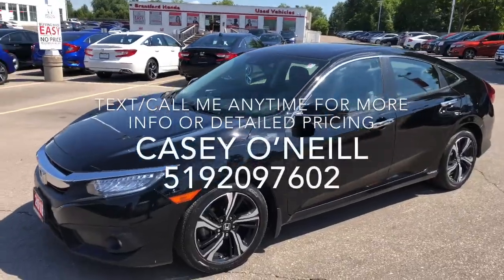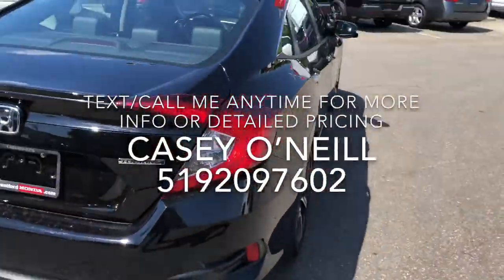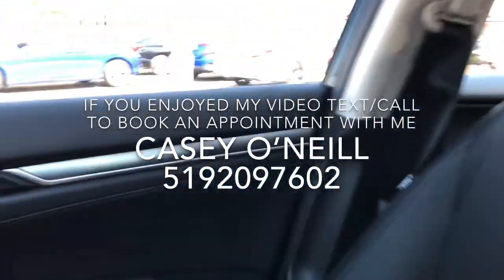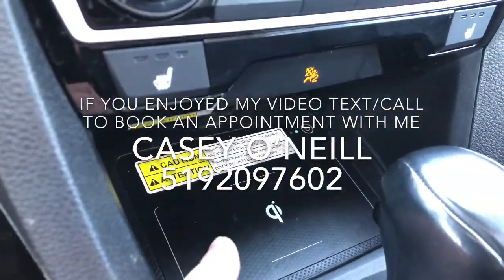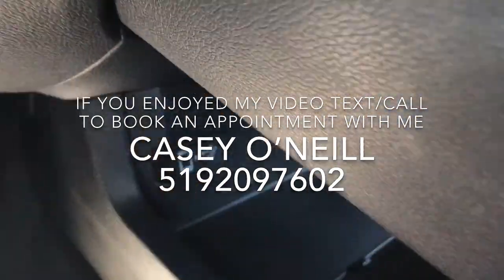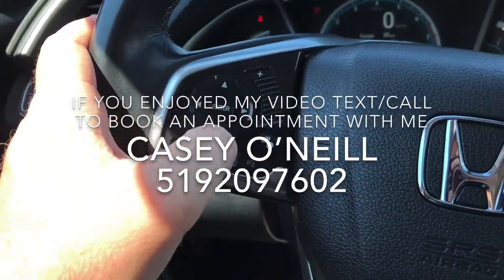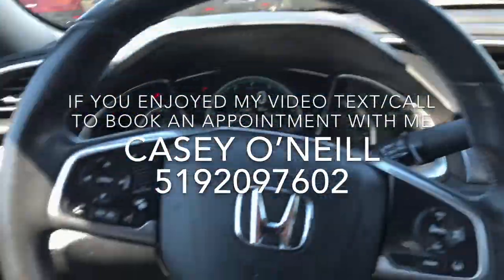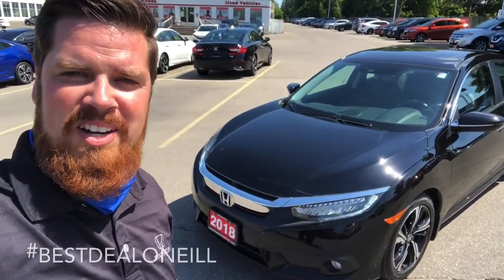2018 Honda Civic Touring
Check out this beautiful civic touring Honda certified! For anymore info or detailed pricing contact Casey O’Neill text/call anytime 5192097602